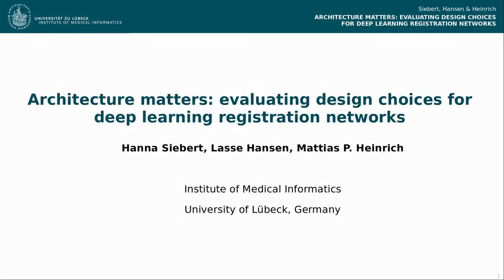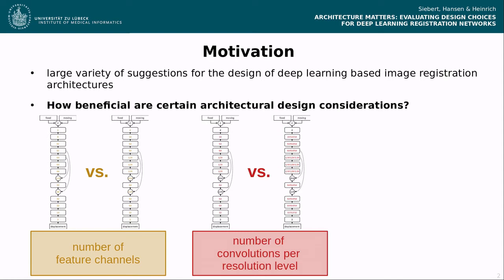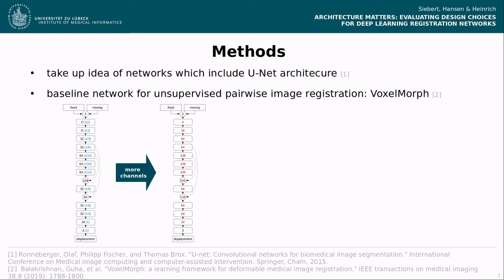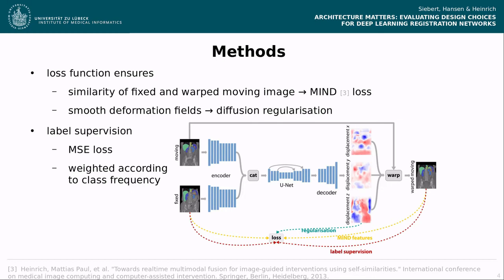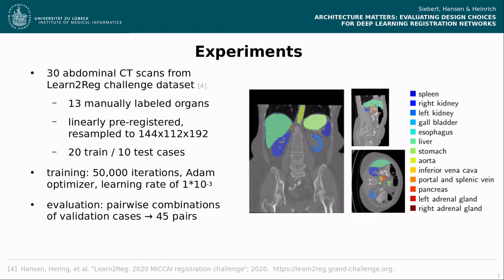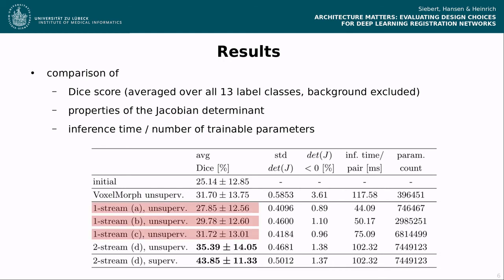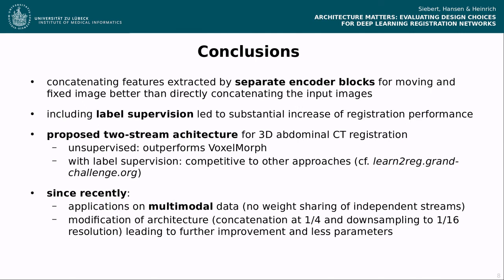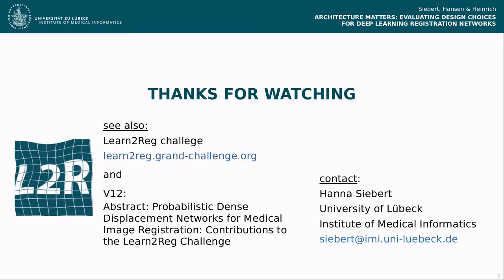Evaluating Design Choices for Deep Learning Registration Networks: Architecture Matters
The variety of recently proposed deep learning models for deformable pairwise image registration leads to the question how beneficial certain architectural design considerations are for the registration performance. This paper aims to take a closer look at the impact of some basic network design choices, i.e. the number of feature channels, the number of convolutions per resolution level and the differences between partially independent processing streams for fixed and moving images and direct concatenation of input scans. Starting from a simple single-stream U-Net architecture, we investigate extensions and modifications and propose a model for 3D abdominal CT registration evaluated on data from the Learn2Reg challenge that outperforms the baseline network VoxelMorph used for comparison.

References:
Siebert H., Hansen L., Heinrich M.P. (2021) Evaluating Design Choices for Deep Learning Registration Networks. In: Palm C., Deserno T.M., Handels H., Maier A., Maier-Hein K., Tolxdorff T. (eds) Bildverarbeitung für die Medizin 2021. Informatik aktuell. Springer Vieweg, Wiesbaden.